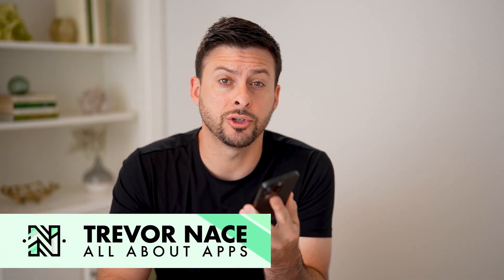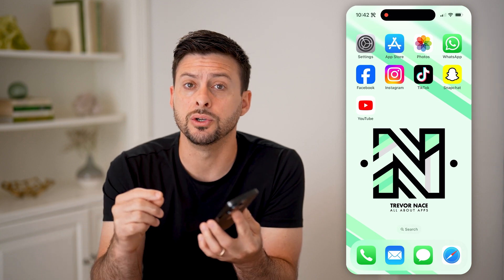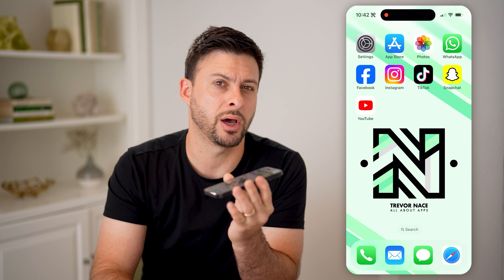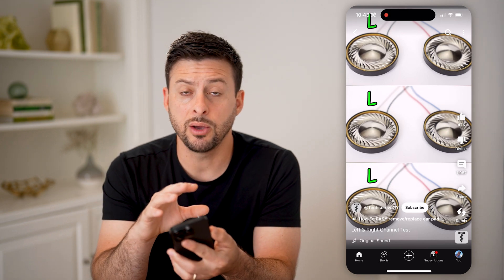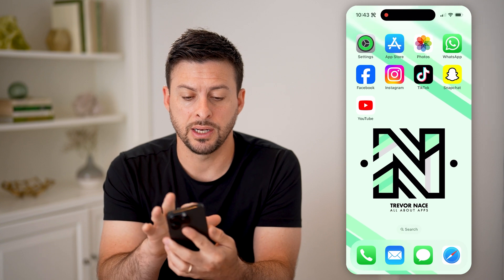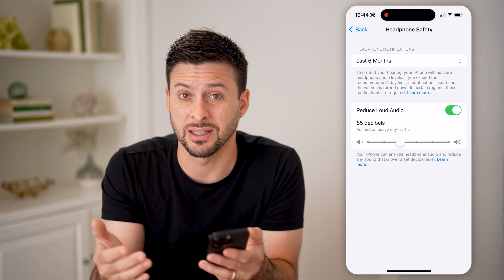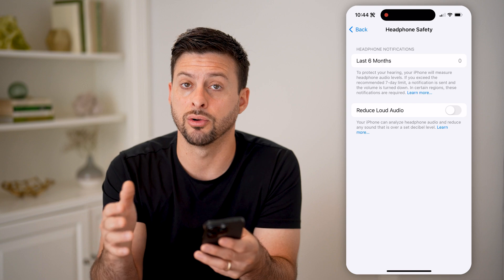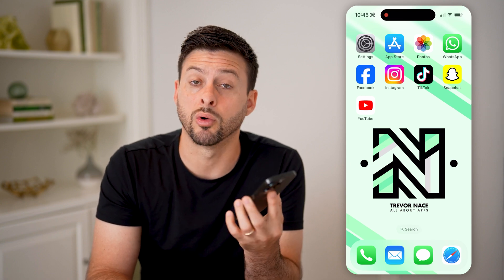How To Check Sound Quality On iPhone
Here's how to check sound quality on iPhone so you can trouble any issues and find out if they're problems of devices or specific media.